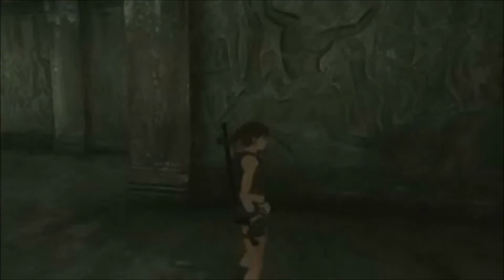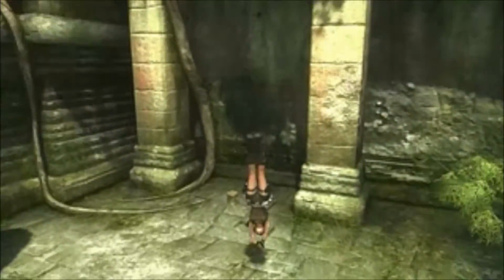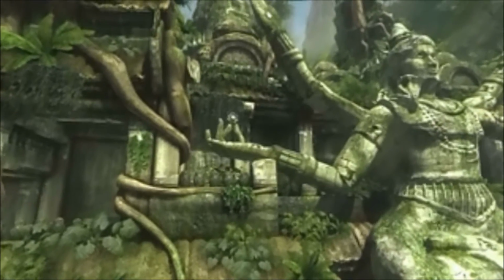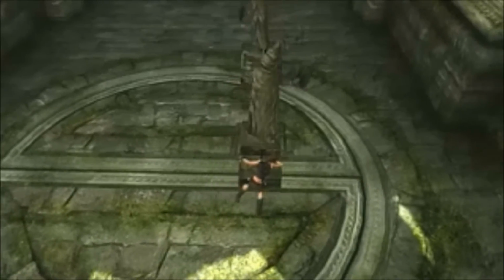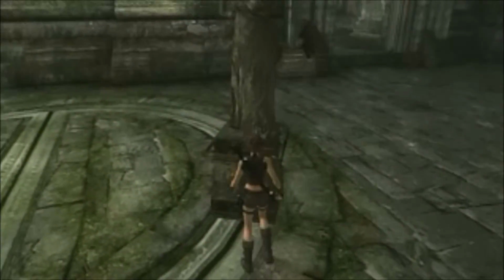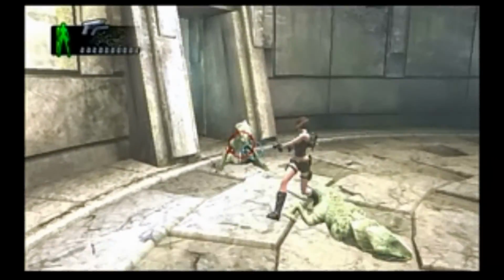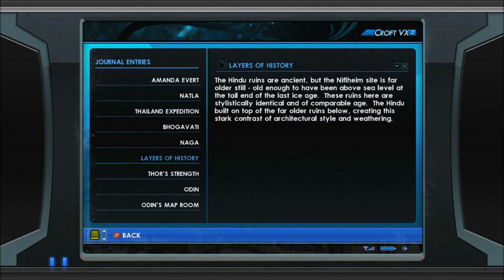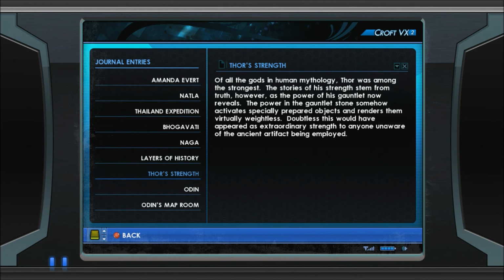Tomb Raider: Underworld - Episode 7: Bhogavati (Part 2/2)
We continue exploring Bhogavati and collect some shiny gems along the way. Yay, shiny!